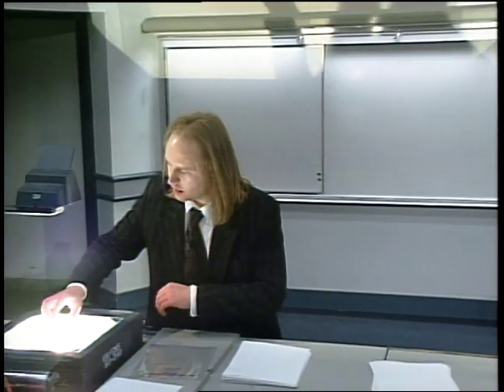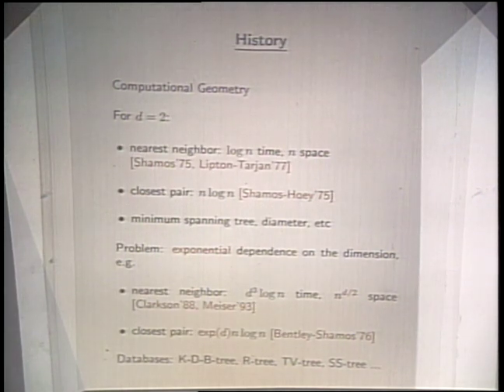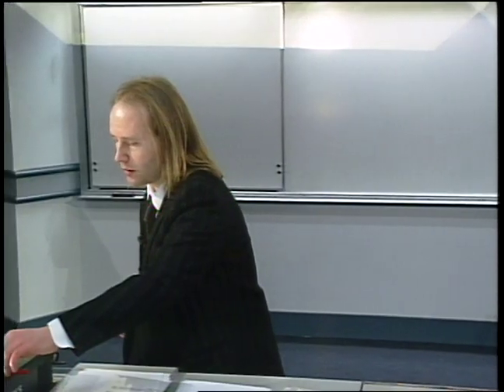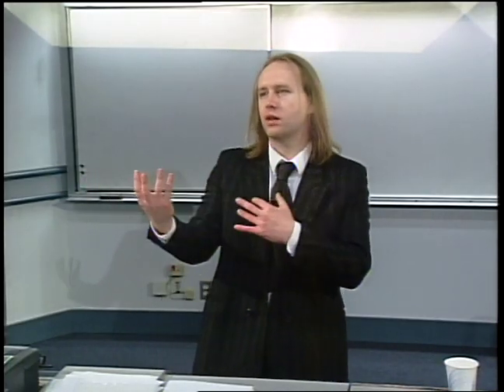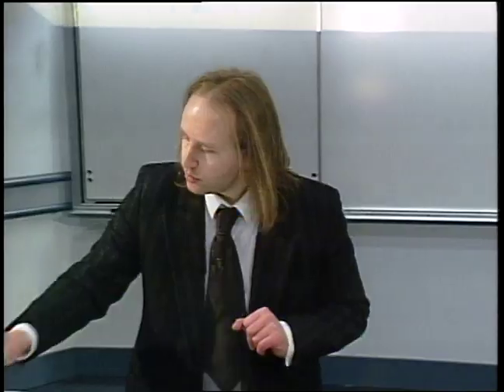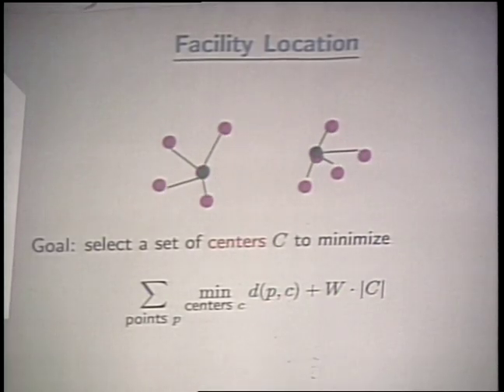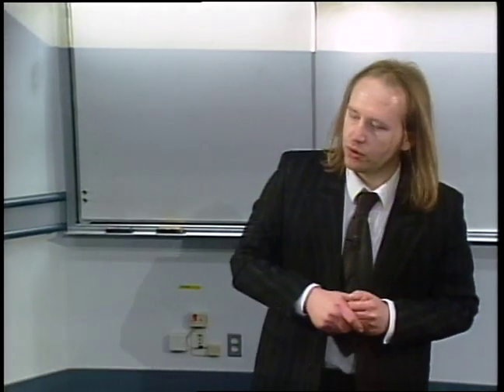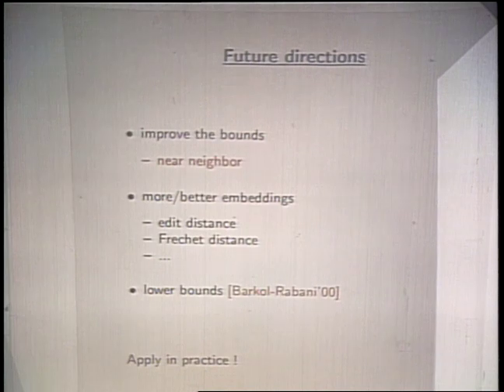Archive: High-Dimensional Computational Geometry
Computing with massive and high-dimensional data is critical to a large and diverse set of applications, including multimedia and hyperlinked databases (the World Wide Web being the prime example), data mining, machine learning, computational statistics, and vector quantization/compression. Improving performance in the above applications has been an important research goal in a variety of fields, including Computational Geometry and Databases. Unfortunately, the running times of the algorithms discovered so far depend exponentially on the dimension, which usually makes them inefficient in the aforementioned applications.

It is possible to overcome this "curse of dimensionality" and obtain algorithms that are efficient in theory and practice, as long as one is satisfied with approximate answers.

Piotr Indyk, UC-Berkeley

2/17/00